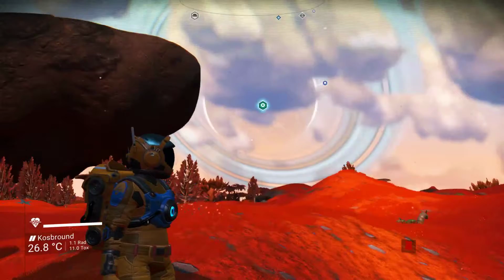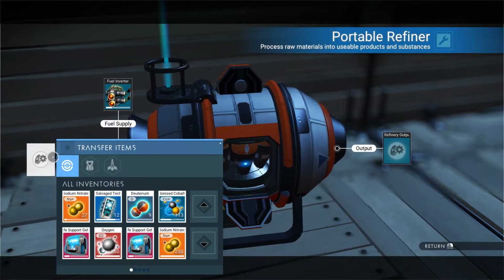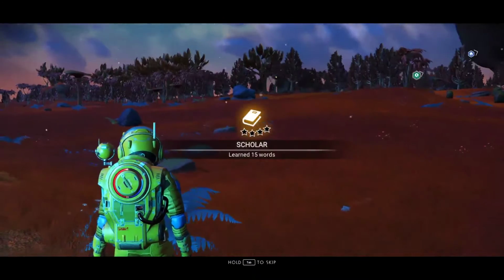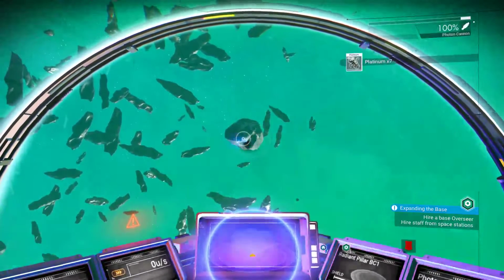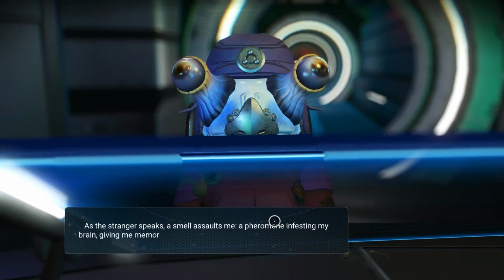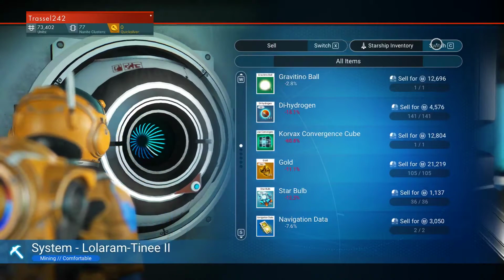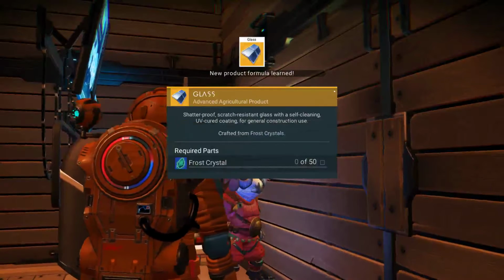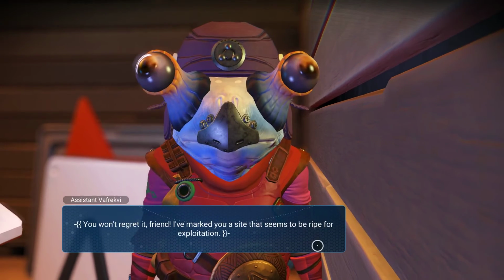Recruiting An Overseer! Let's Play No Man's Sky 15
If you enjoyed this, why not leave a like or a comment?

if you like!